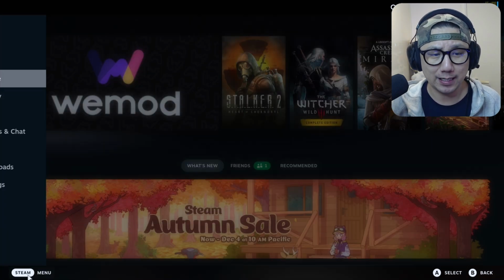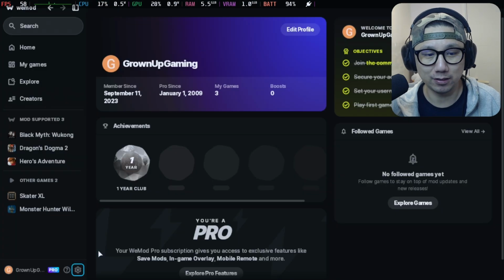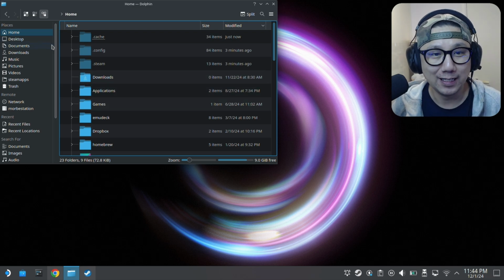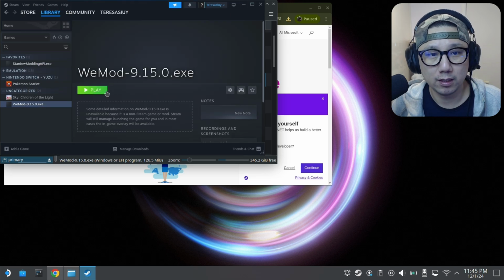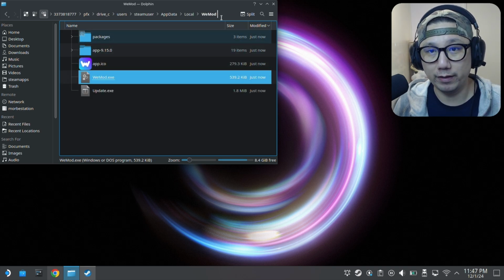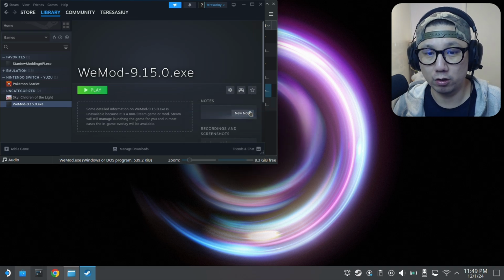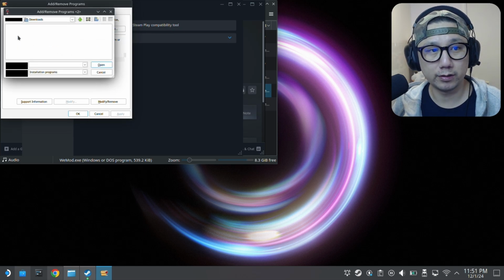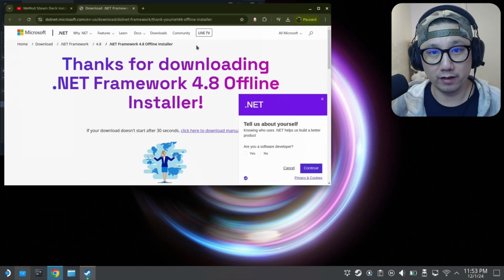WeMod Steam Deck 9.15.0 Update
WeMod is a great program for Steam Deck!

0:00 Intro
2:32 Instant Gaming
3:42 Common Issue
13:18 Work around
16:27 Outro